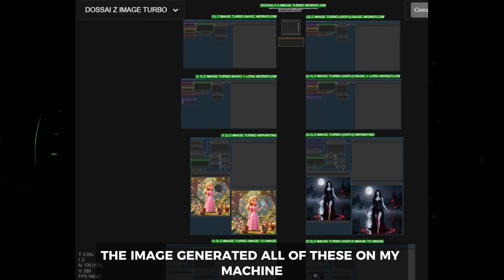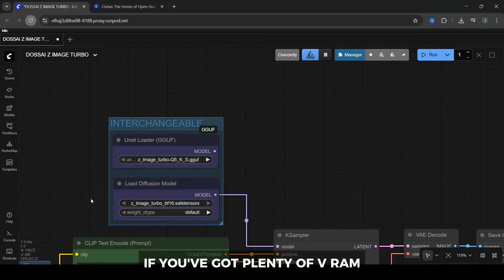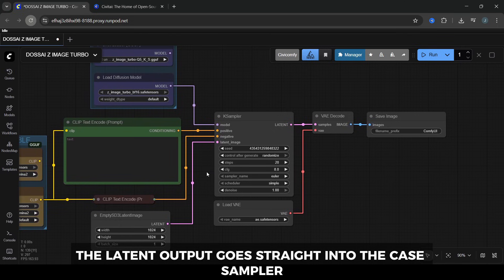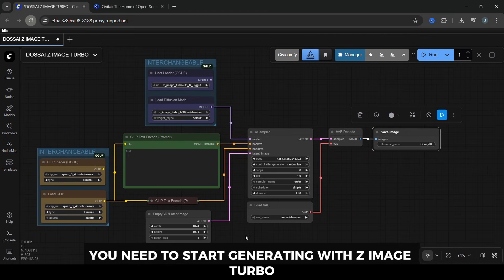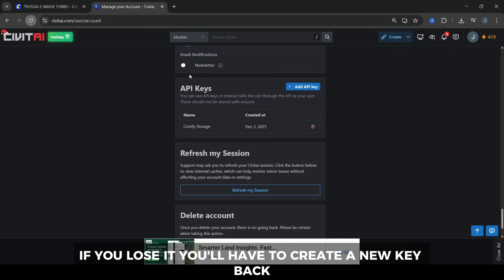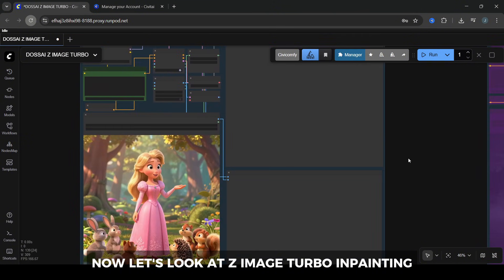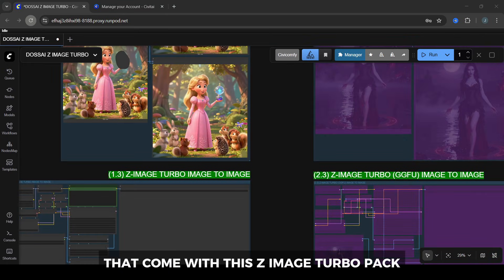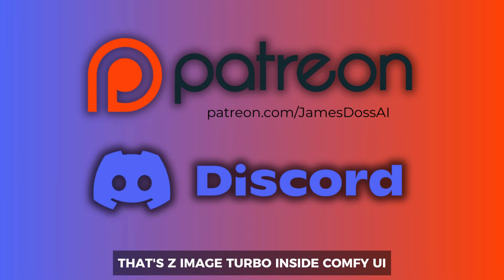Ultimate Z Image Turbo Guide + ComfyUI (Install, LoRA, Inpaint, Img2Img)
This video shows how to use a single ai model to create a wide range of generated art styles, from photorealistic to anime and pixel art. Learn to set up this powerful tool for local ai use on your PC or in the cloud, with clear instructions for installation and advanced workflows. Discover how this ai art generator can produce diverse images, making it a versatile free ai image generator for all your creative needs.

Z-Image Turbo is here – and it’s FAST.
In this video I’ll show you how to install it, wire the workflows in ComfyUI, add LoRAs, do inpainting, img2img, upscale & sharpening.

🧩 DossAI Z-Image Turbo ComfyUI Workflows (JSON)
– Basic & GGUF
– LoRA workflow
– Inpainting
– Img2Img
– Upscale & Sharpen

00:00-00:27 Demo & Intro
00:28-01:05 Required Files
01:06-04:46 Basic Workflow
04:47-07:38 LoRA CivitAI API Keys Workflow
07:39-09:15 Inpainting Workflow
09:16-11:14 Three Additional Workflows

• Base resolution: **1024 × 1024** (model’s native)
• Steps: **8** (try 6–12, but 8 is trained sweet spot)
• CFG: **1.0** (how Z-Image Turbo was trained – treat higher CFG as experimentation only)
• Denoise (inpaint / img2img): **0.7 – 1.0** depending on how strong you want the change
• UNet (GGUF):
  – **Q5_K_S** → GPUs under 8 GB
  – **Q6_K** → 8–12 GB
  – **Q8_0** → best quality, 12–16 GB+

I make no-BS ComfyUI and AI workflow tutorials – Install, fix, wire, and optimize.